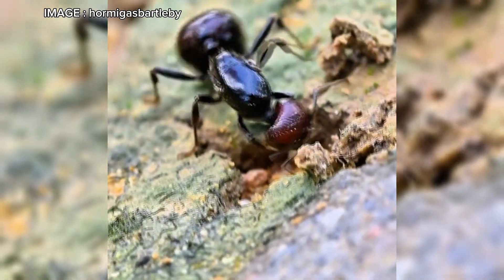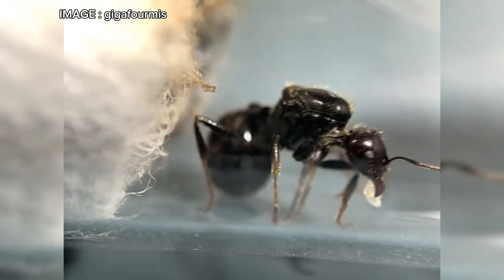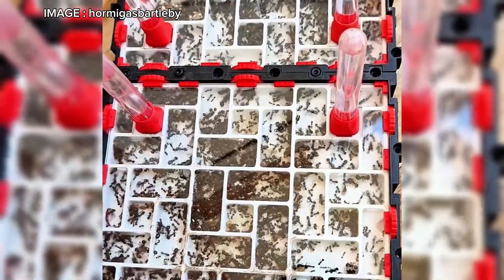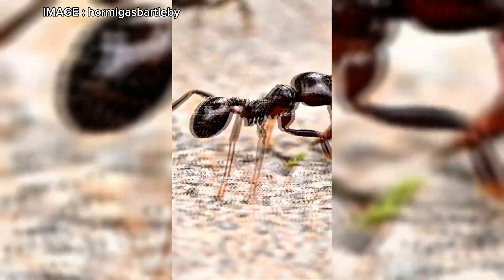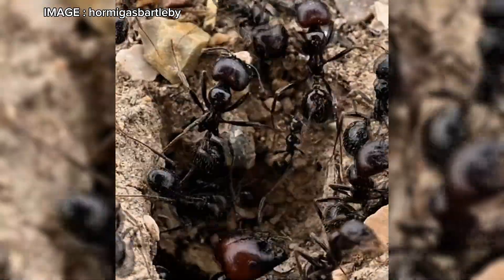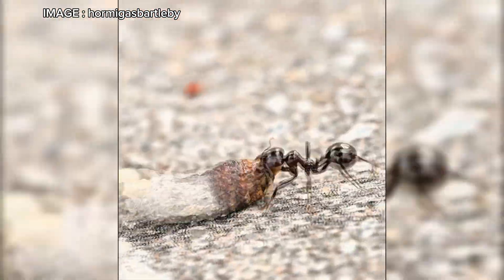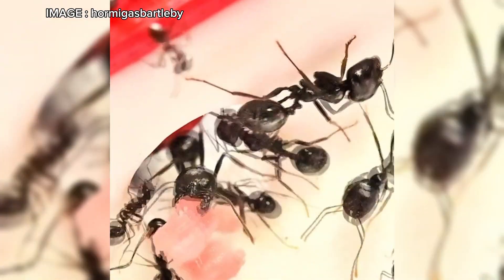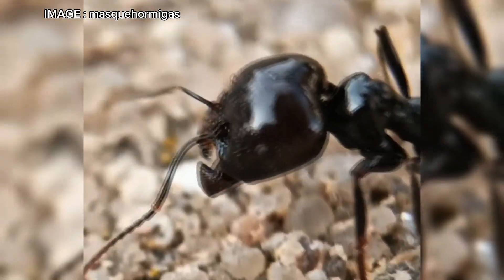How to Care for Messor Barbarus in Captivity ? (Complete Guide)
Want to raise Messor barbarus, the fascinating granivorous ant species known for its impressive organization and powerful major workers? In this video, we’ll guide you through everything: their diet, behavior, ideal nesting conditions, and essential tips for successful ant-keeping!

⚠️ Did you know? Messor barbarus doesn’t share liquid food like other ants! Learn why in the video!

🔍 Already have a colony or thinking of starting one? Share your experience in the comments!